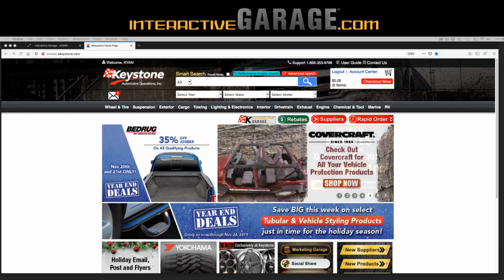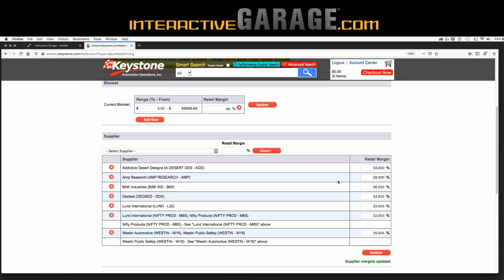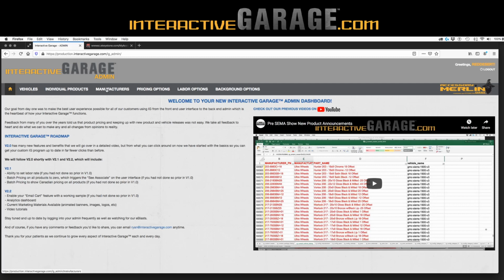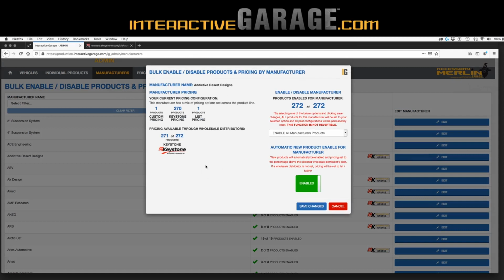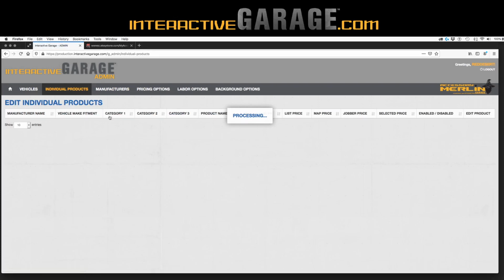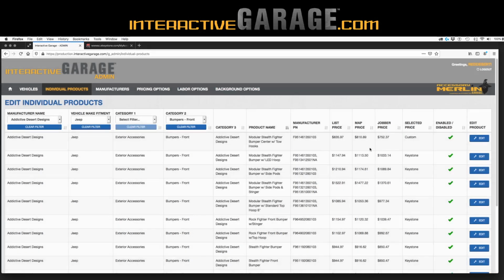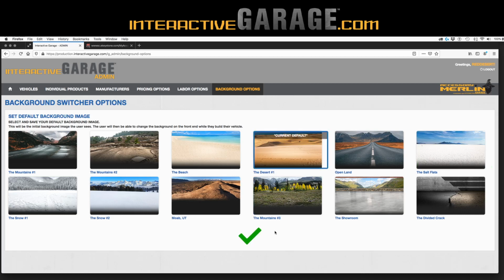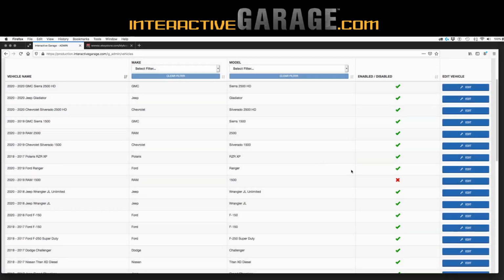Interactive Garage Full Program Admin Overview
Detailed walk through of the Keystone "Account Center" admin and Interactive Garage admin.